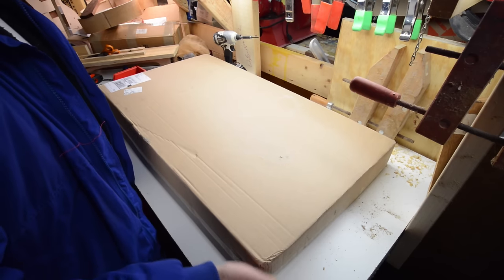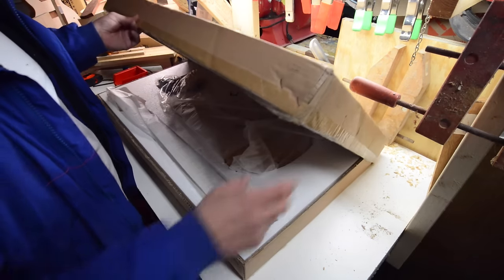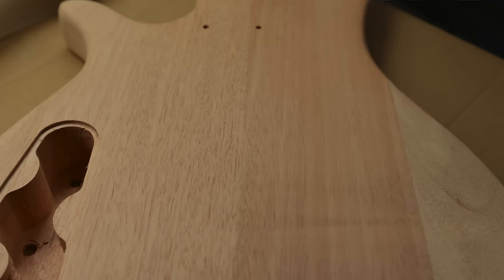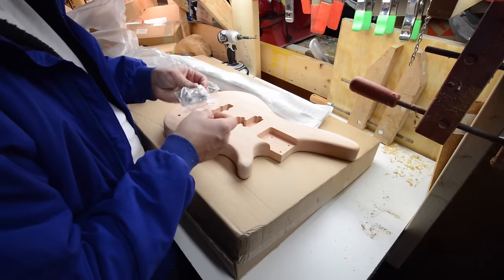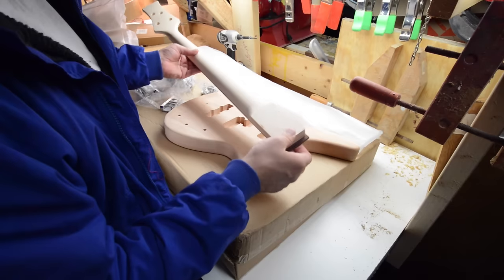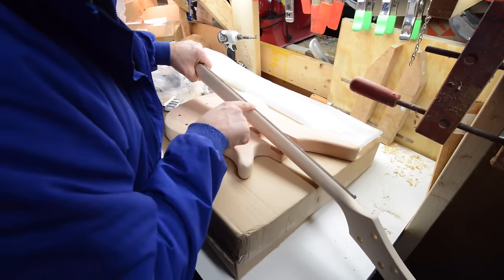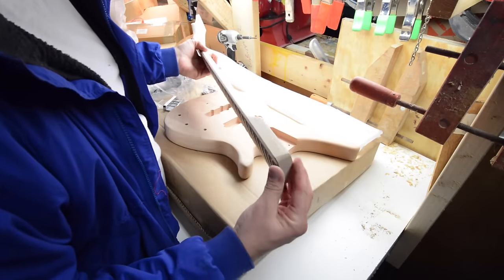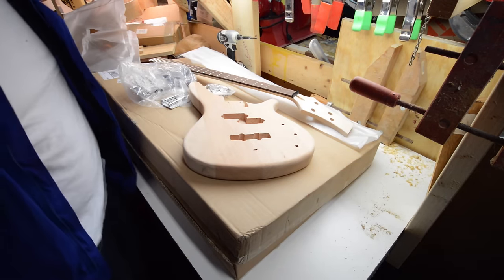Review of DIY Bass Guitar Kit from Albatross Guitars - Inside the Luthier's shop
Needed a Bass guitar and took the risk and purchased another kit.  This kit is not that bad, the scarf joint is nice and its a decent piece of Maple for the neck.  Its a multiple piece mahogany body but I knew that going in.  Tuners are ok, bridge not bad